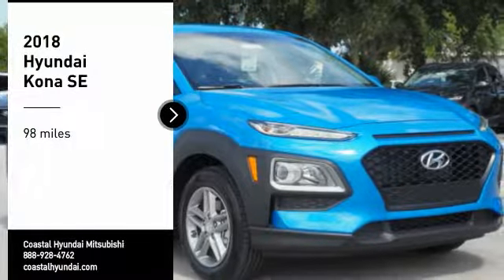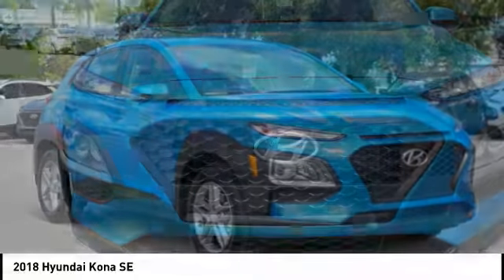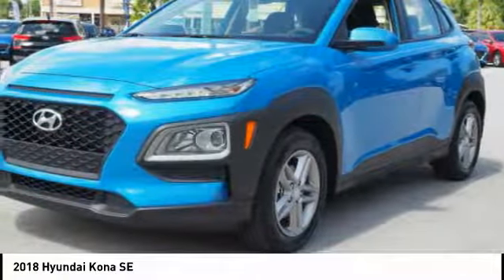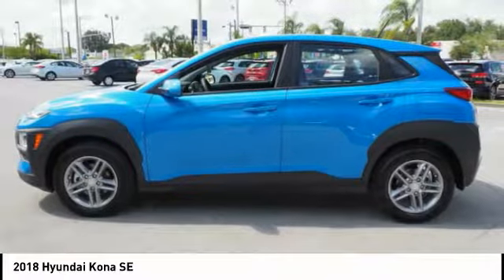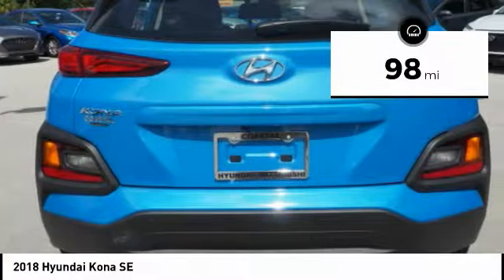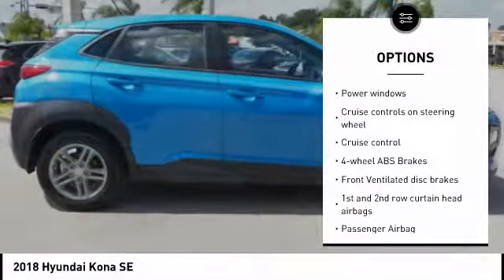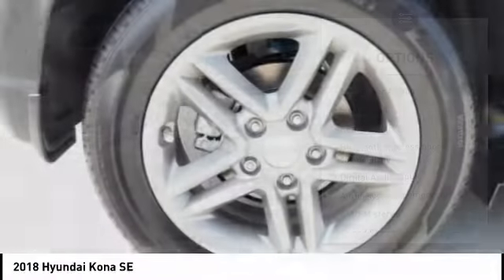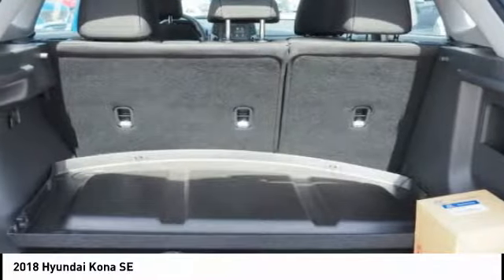2018 Hyundai Kona Melbourne FL H51769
2018 Hyundai Kona SE

Don't miss this 2018 Hyundai Kona. It's equipped with great features. You'll want to take this  home. Make a great choice today.